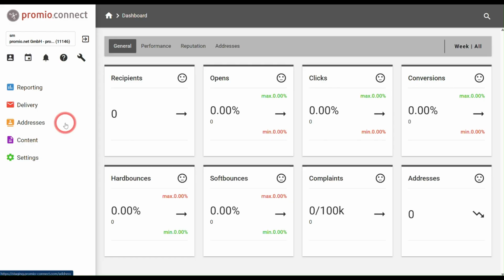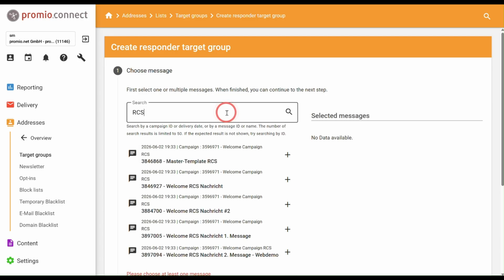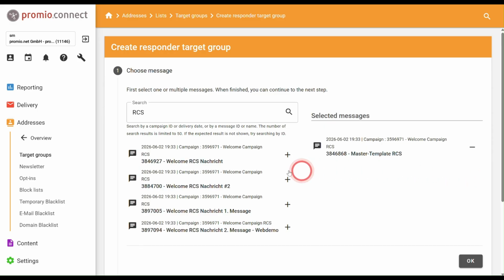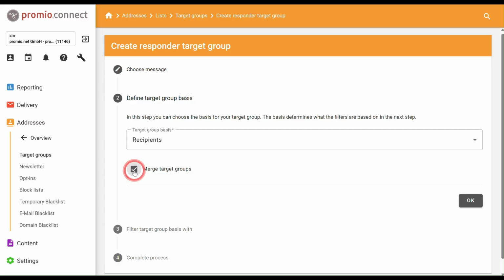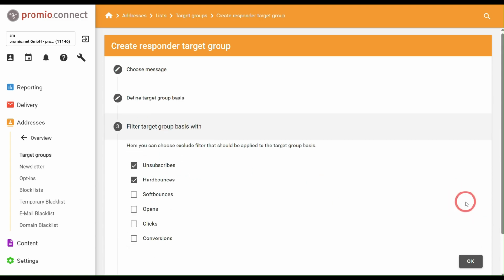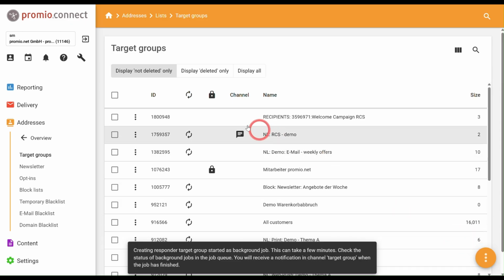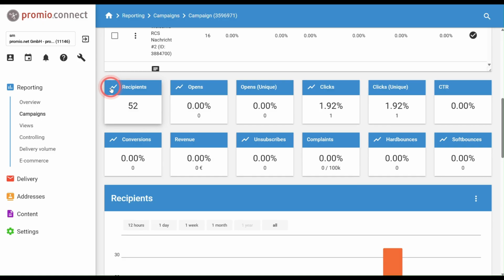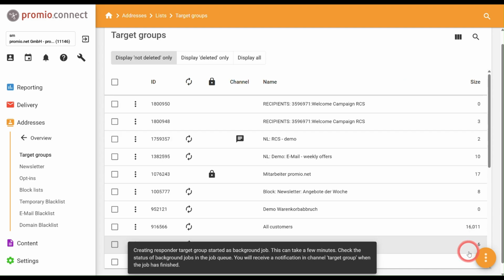Tutorial: Create a target group of respondents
This tutorial video shows how to create a target group of respondents in the promio.connect platform.